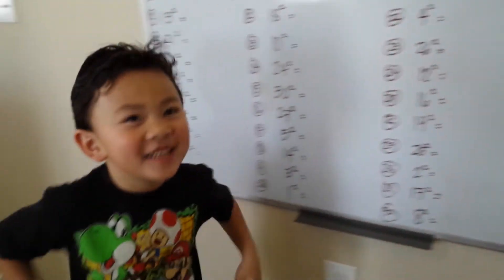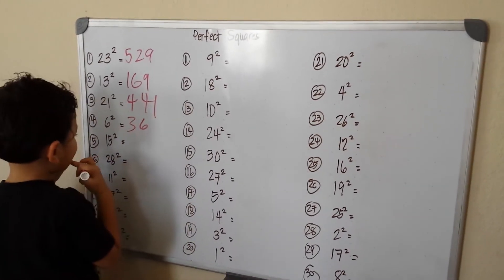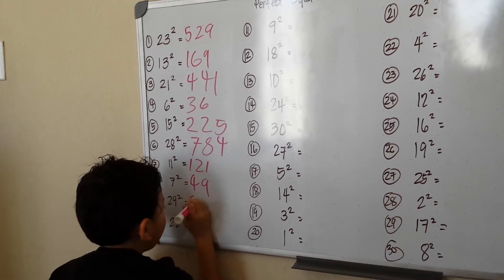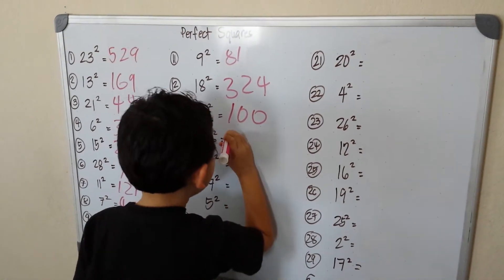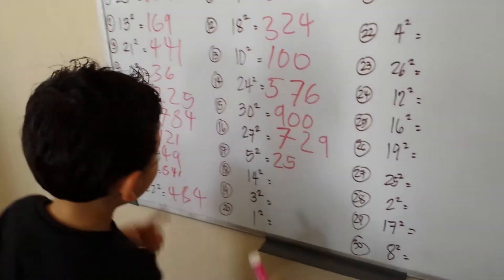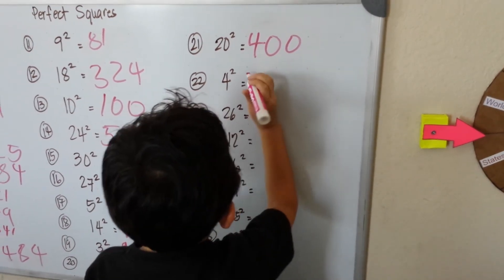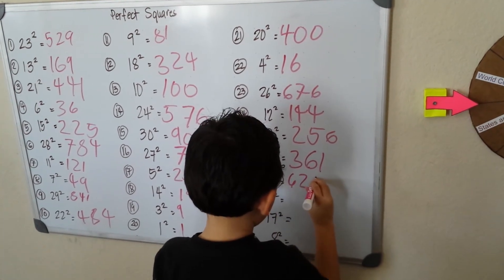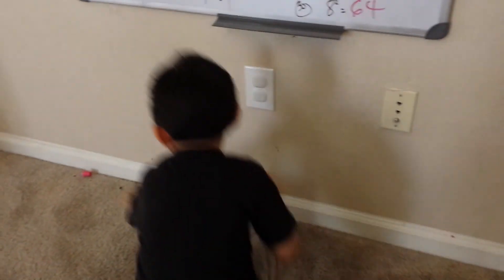Perfect Squares with Miko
The square of a number is that number times itself. The perfect squares are the squares of the whole numbers. Miko knows the squares of numbers 1-30 without calculations.